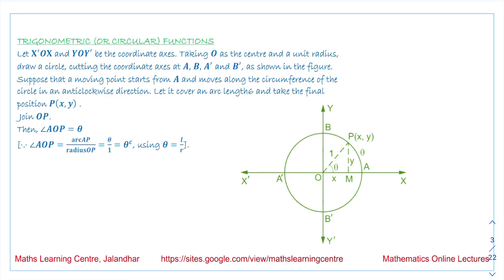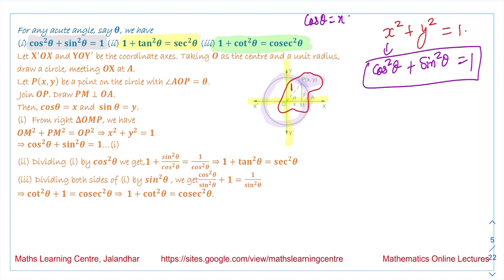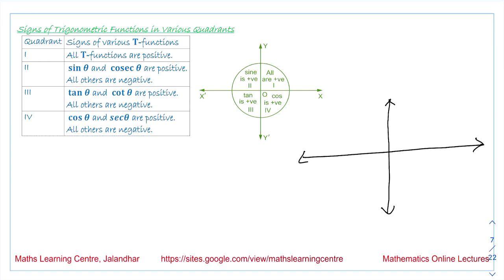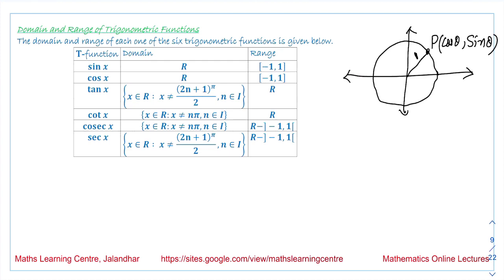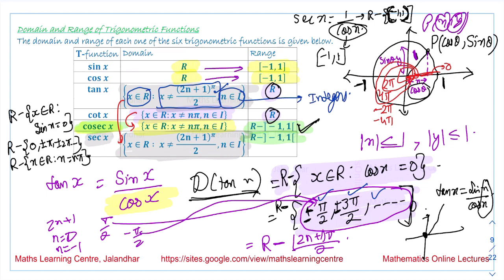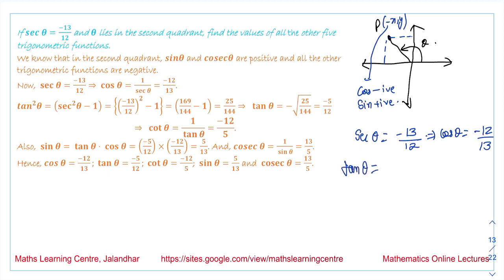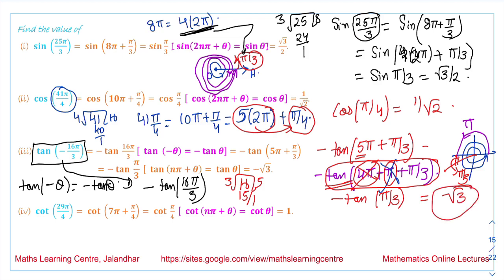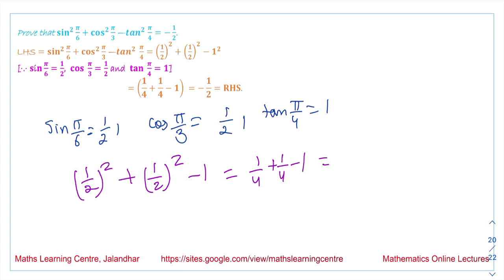Class 11_ Chapter 3_Trigonometric Functions (Circular Functions)_Lecture 2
Class 11_ Chapter 3_Trigonometric Functions (Circular Functions)